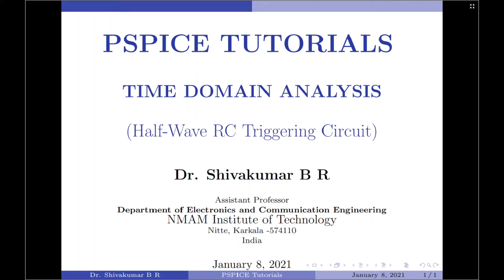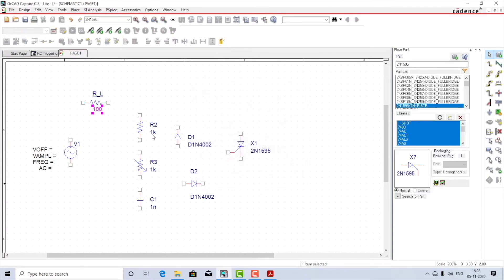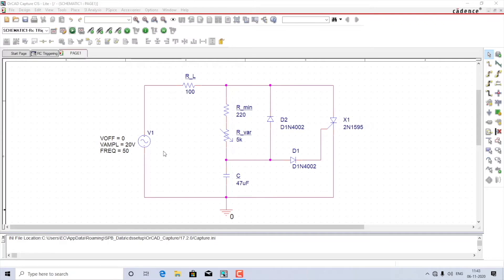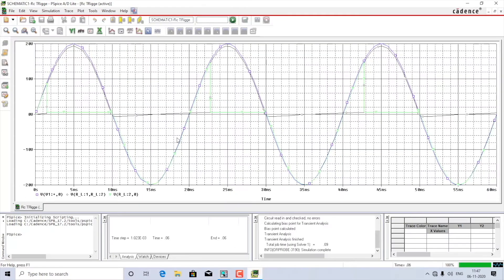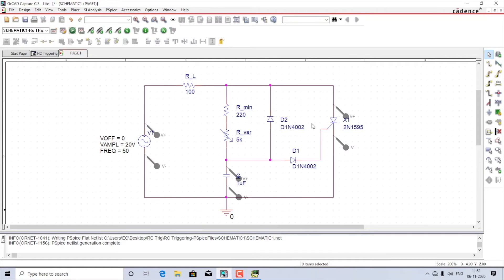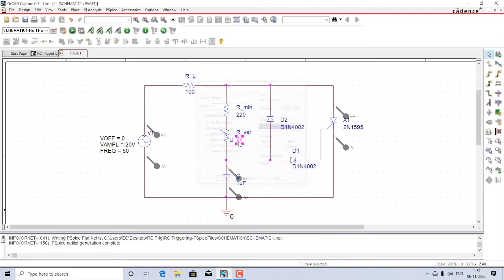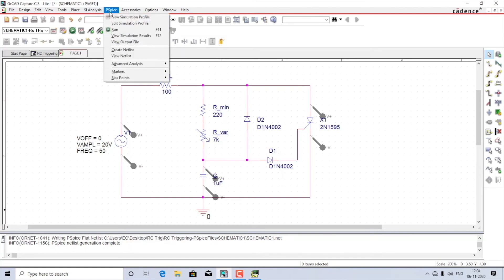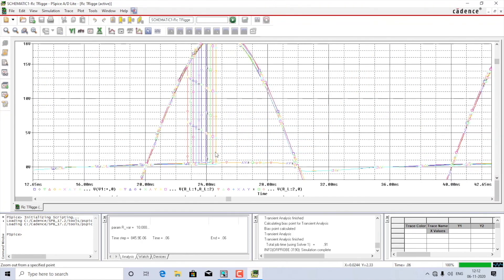6. OrCAD PSpice 17: Time Domain Analysis